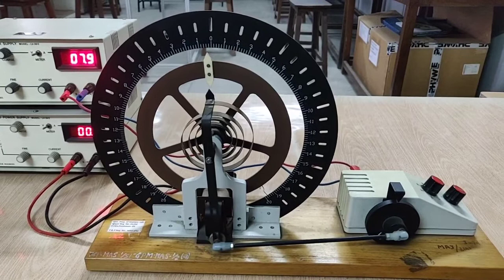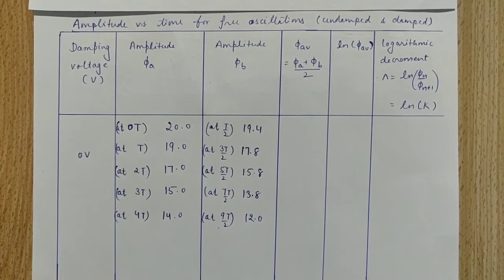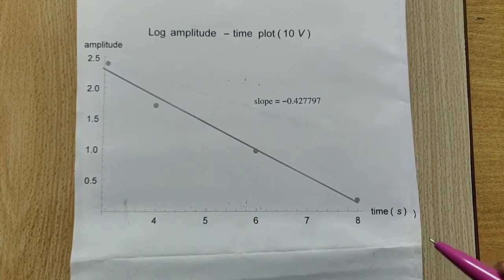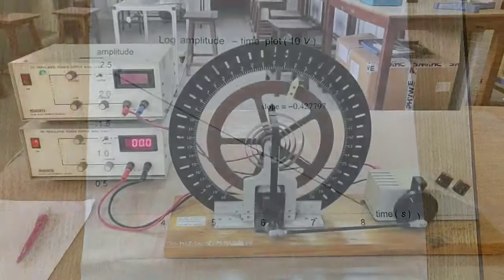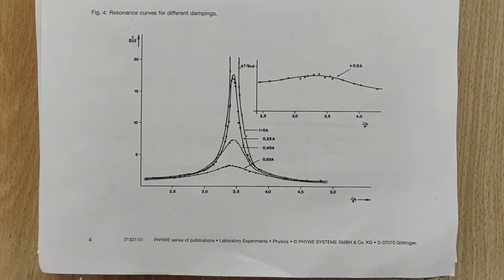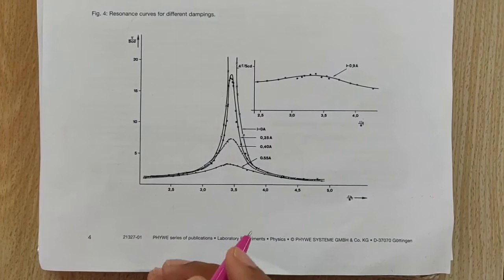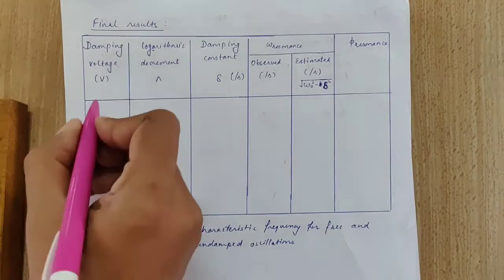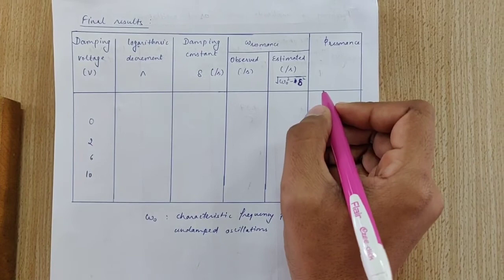Free and forced oscillations using Pohl's Pendulum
This video was created by me as a part of my teaching assistantship during PhD program.